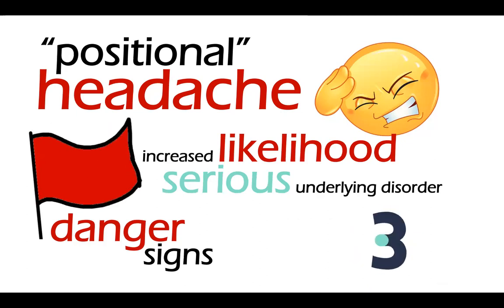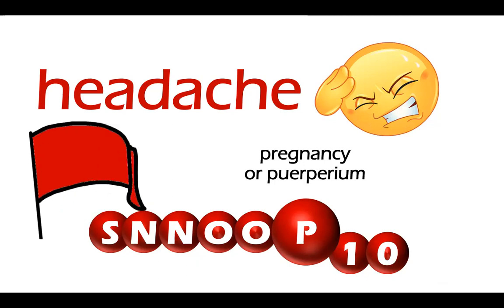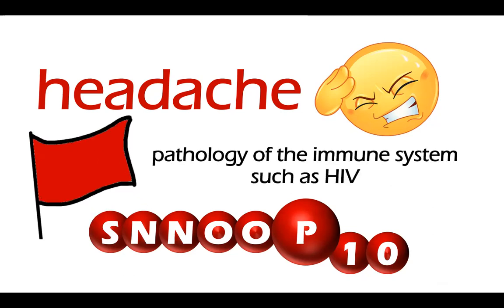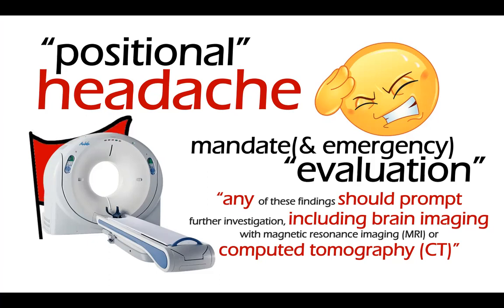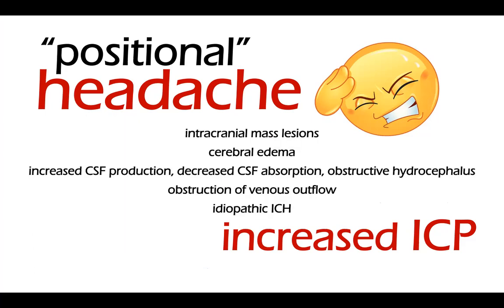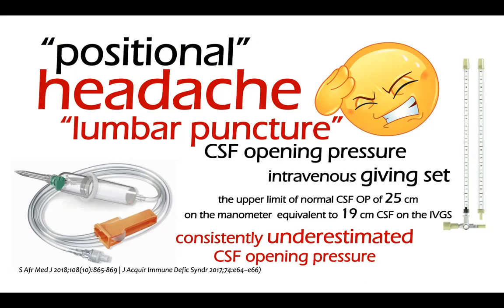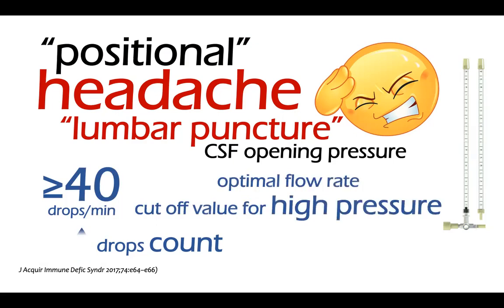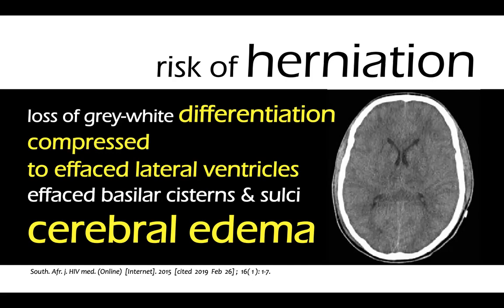Headache & Increased ICP Tutorial Dr Kayembe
This tutorial discusses the case of a patient presenting with a positional headache. An in depth look at assessment of increased intracranial pressure.
Presented by Dr Kabengele Kayembe and recorded live as one of the Family Medicine CPD meetings on 14 June 2022.